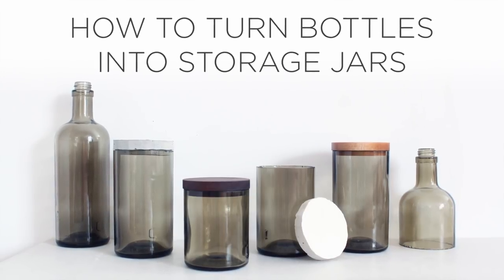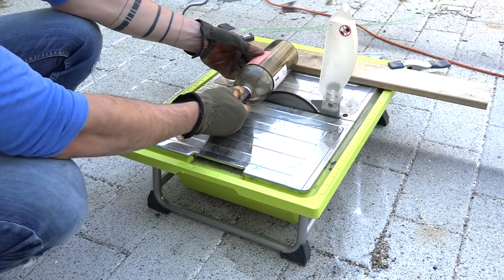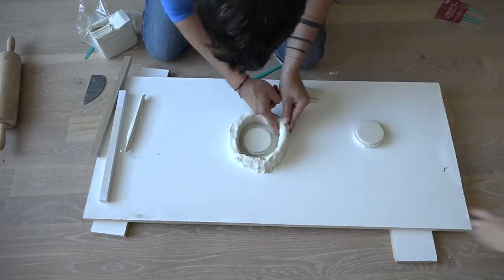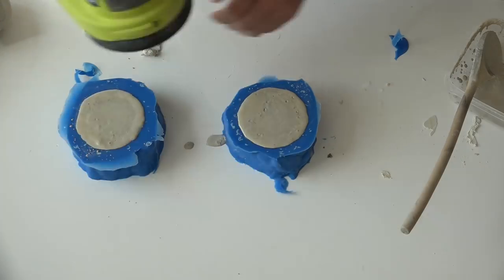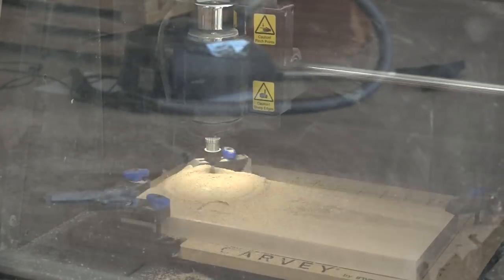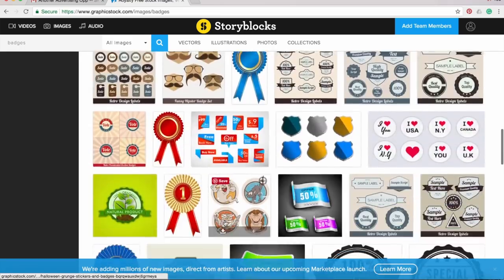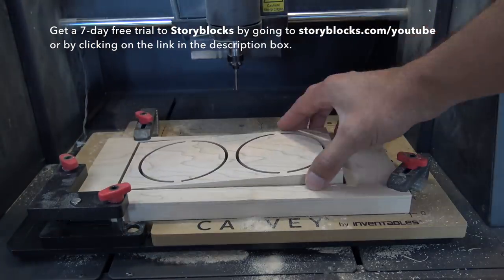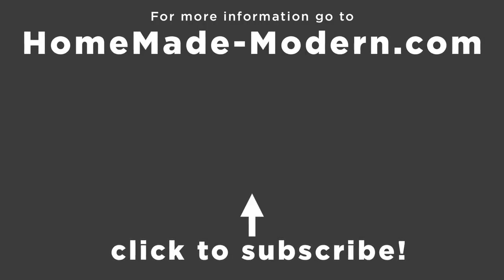How to Cut Glass Bottles and Turn Them into Storage Jars with Lids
Check out the Carvey CNC machine and the free Easel web application